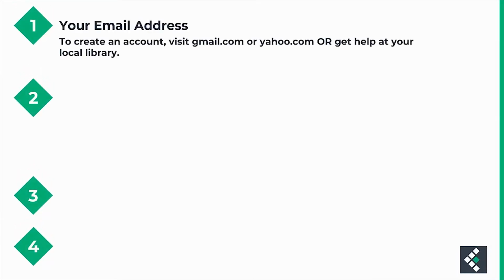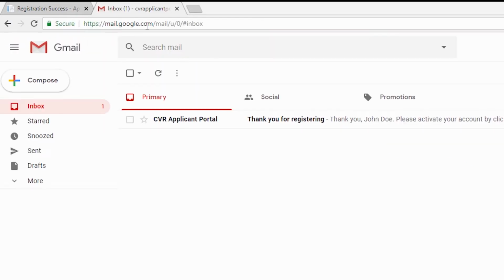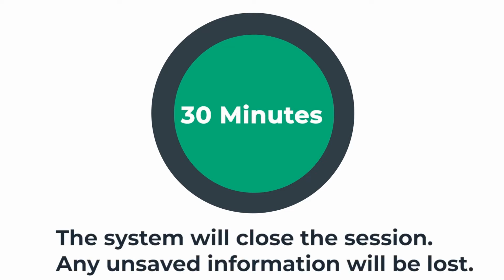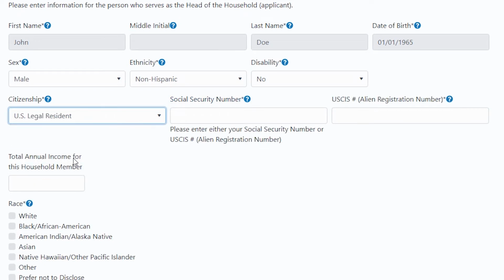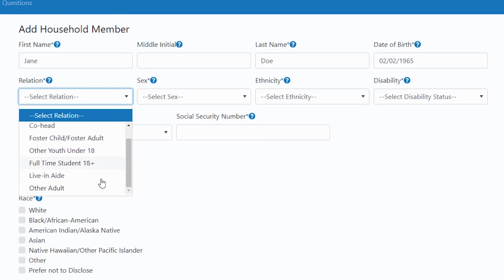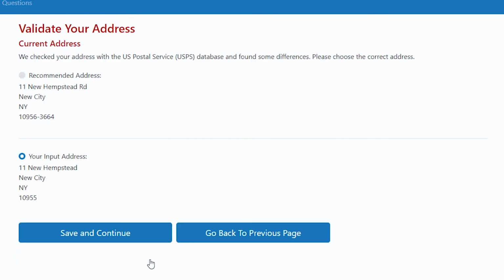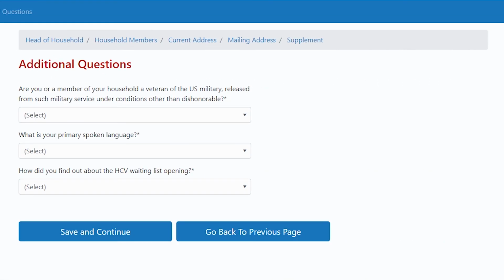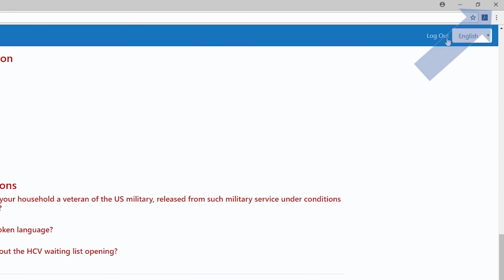How to Complete Cur Section 8 Housing Choice Voucher Online Application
County of Rockland, NY